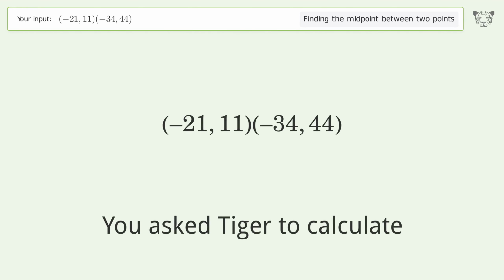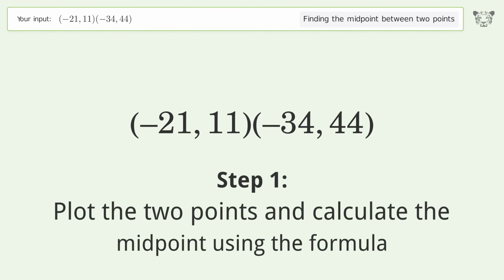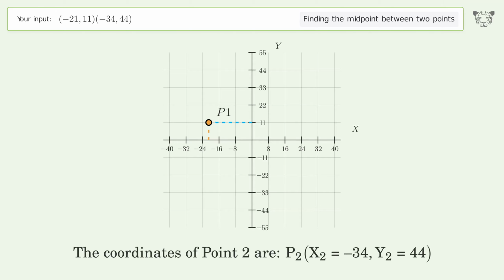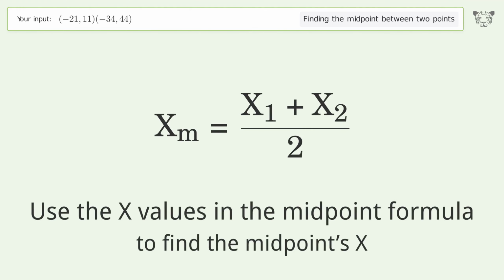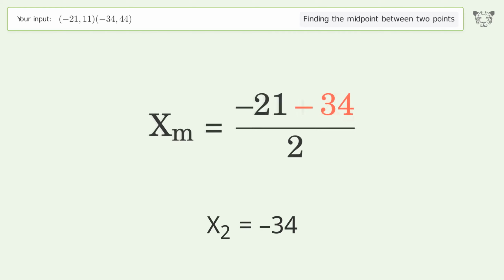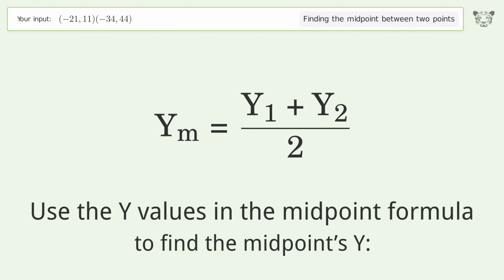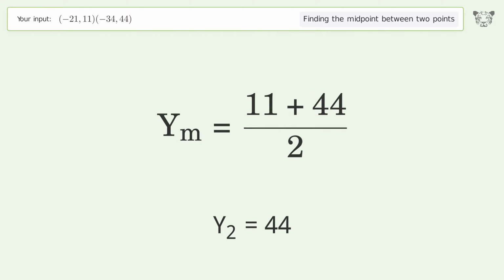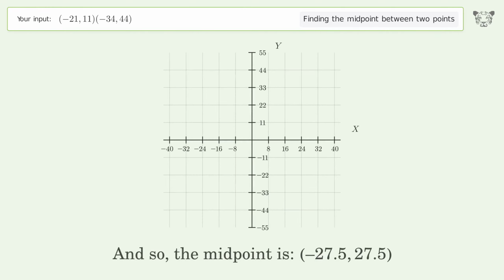Find the midpoint between two points p1 (-21,11) and p2 (-34,44): Step-by-Step Video Solution